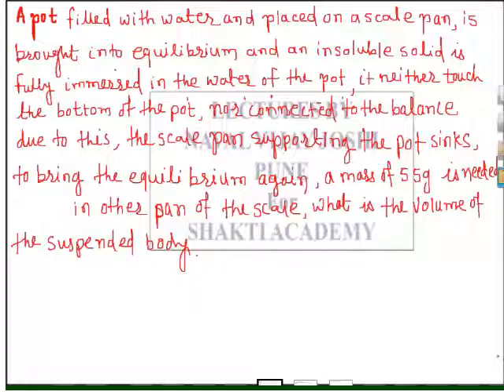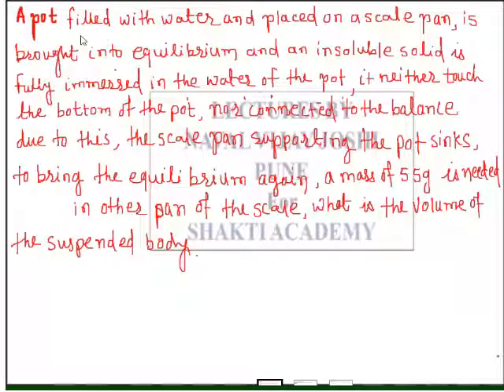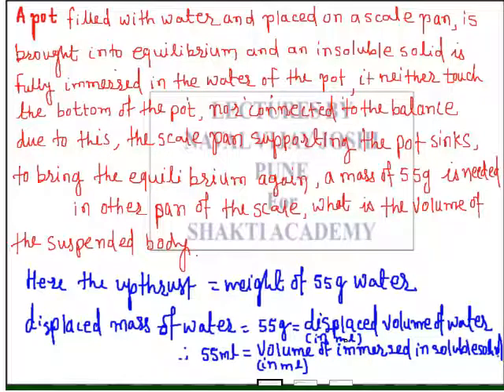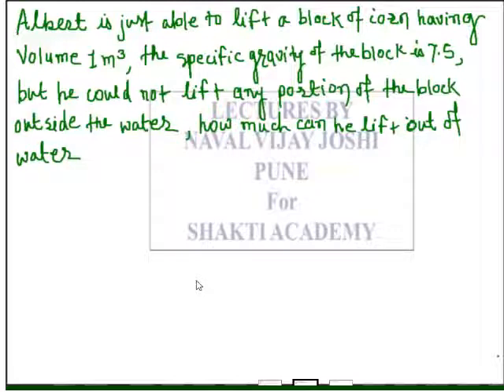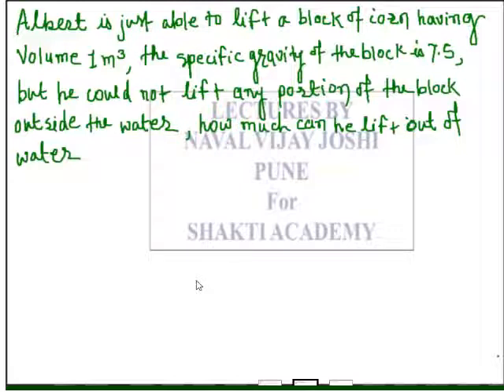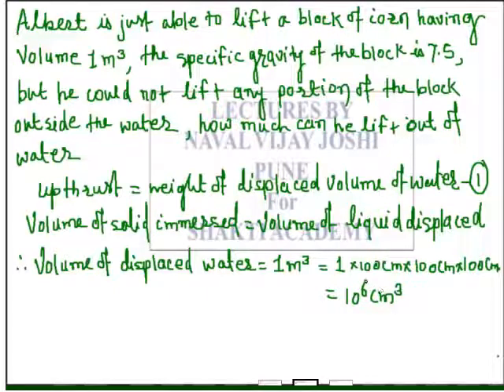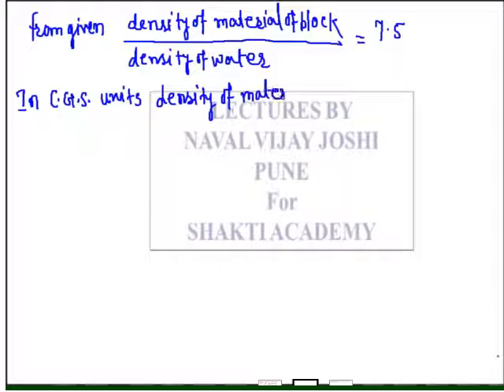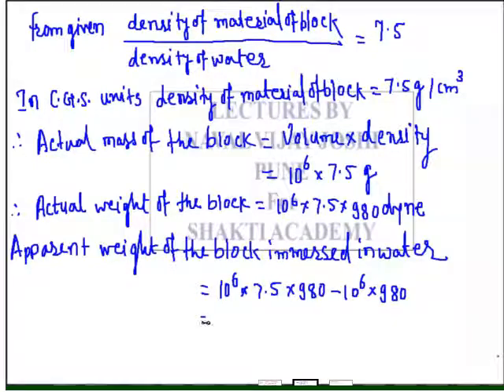icse 8th physics chapter2 physical quantities and measurement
icse 8th physics chapter2 physical quantities and measurement solving the numerical based on the Archimedes laws and density detailed and easy feel discussion dont just learn Feel the physics you learn !